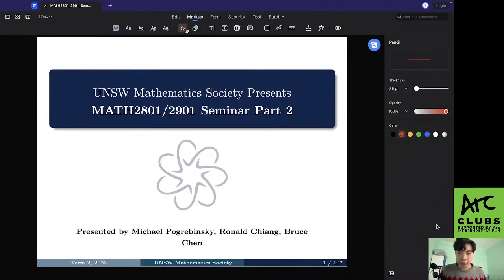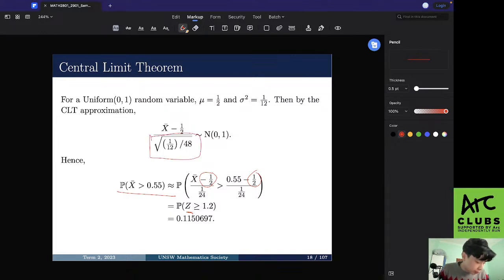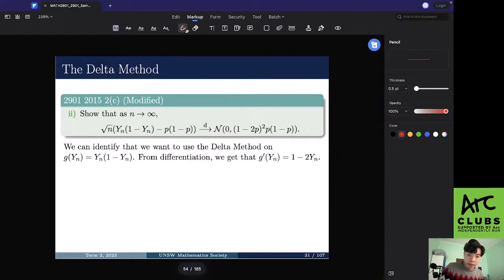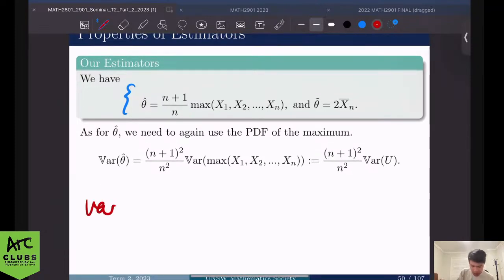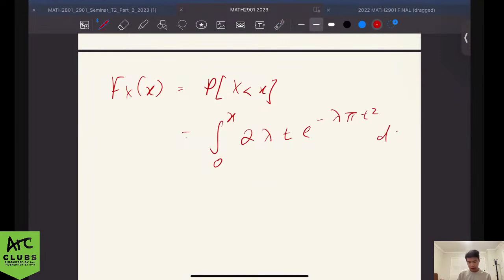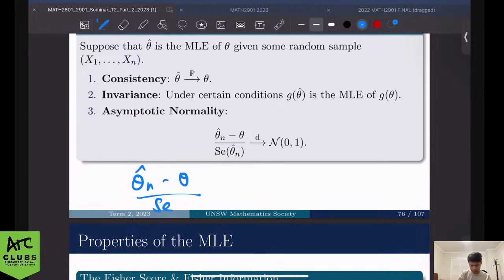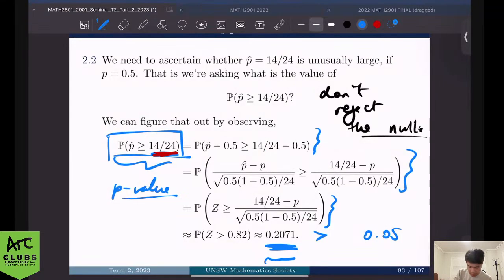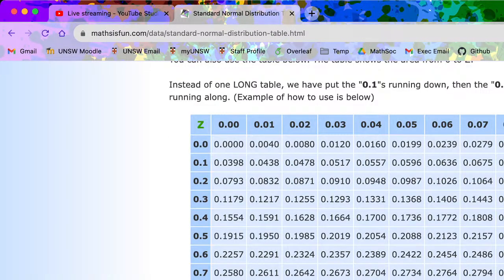UNSW MathSoc Presents: MATH2801/2901 Revision Seminar PART 2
Is statistics drilling your head in 😢? Is the data just not data-ing? Say no more, because MathSoc will ease your headache with our ✨Revision Seminars ✨🤩!
Whether you’re still on lectures from week 2, or speeding through past papers 📝, join us online 💻 to our MATH2801/2901 seminar in week 11! We will be covering the entire course over two days and focusing on example questions from past final exams 📕. We will also be helping you develop confidence in understanding course content and questions, so you can ace those exams 💯💯.
**NOTE: Registration for our seminars are COMPULSORY. The link for registration will be provided on the day.
DETAILS
📅 DATE: Part 1 - 12th August (Saturday), Part 2 - 13th August (Sunday)
⏰ TIME: Part 1 - 3:00-5:00pm, Part 2 - 3:00-5:00pm
📍 WHERE: Online via YouTube (@UNSW Mathematics Society)
SOCIAL